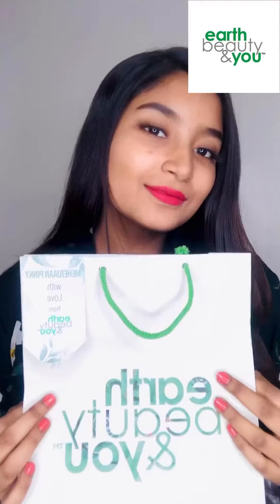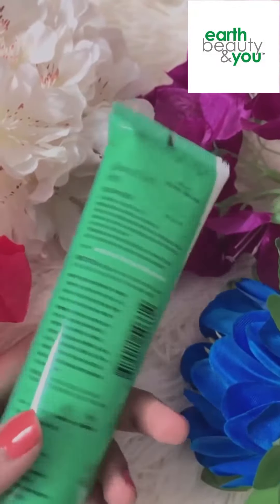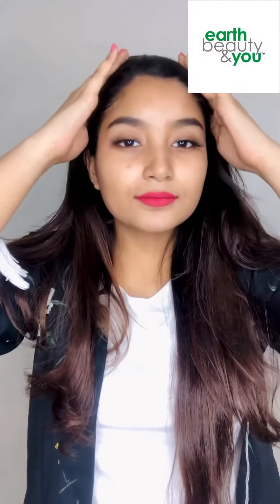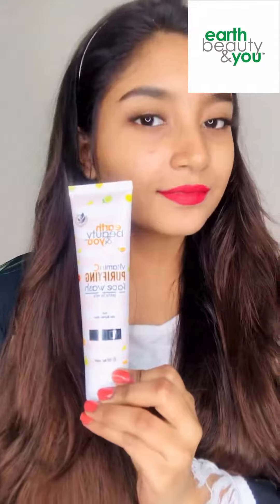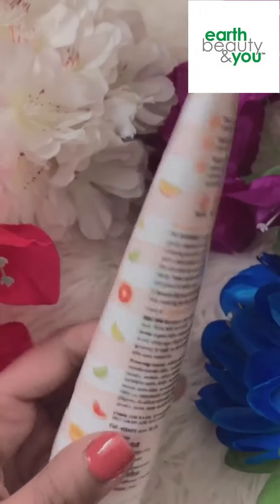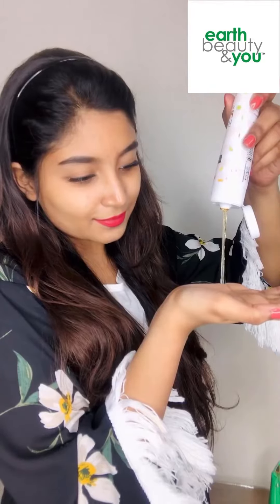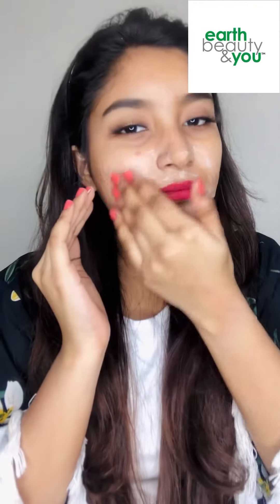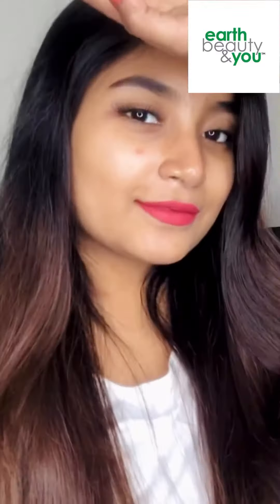m pinkyy shorts Tiktok hot instagram reels stories online hot trends 2023 bangla desi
In this video, we're taking a look at some of the latest fashion trends on TikTok and Instagram, as well as some interesting stories and reels from online users.

We'll be discussing m pinkyy     shorts, Bangladeshi hot trends, and more in this fascinating video.